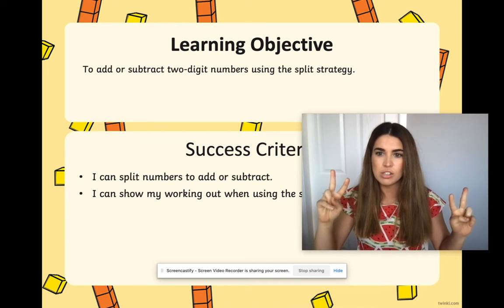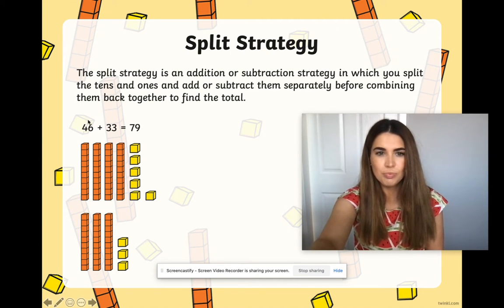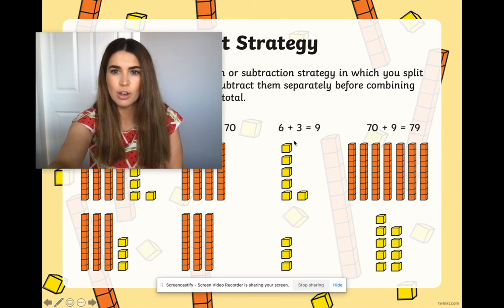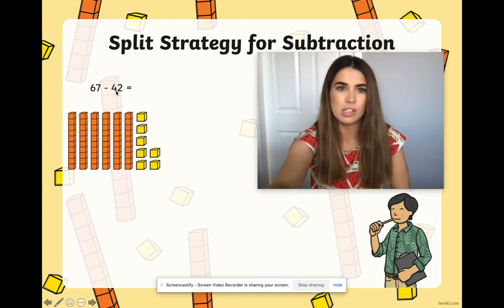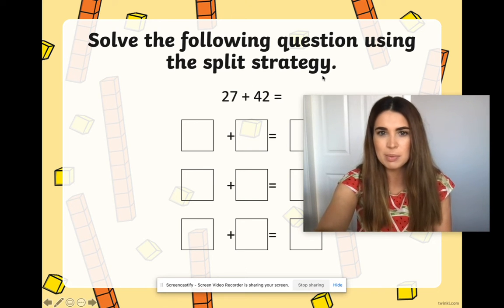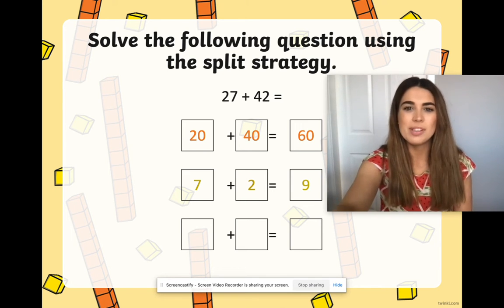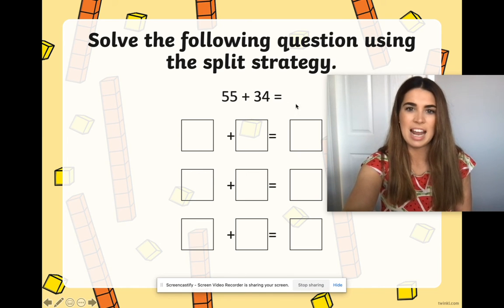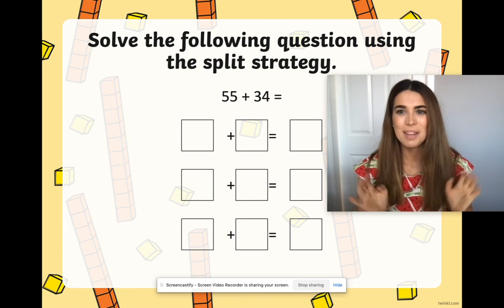Split Strategy - Addition and Subtraction Mental Strategy